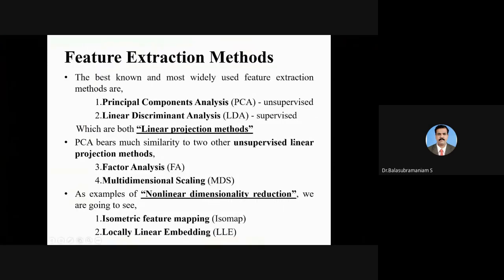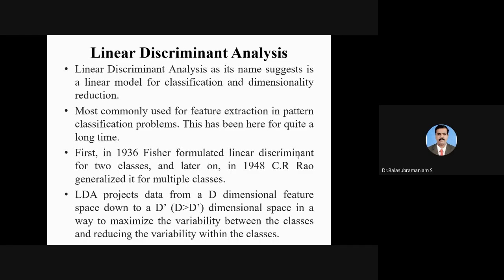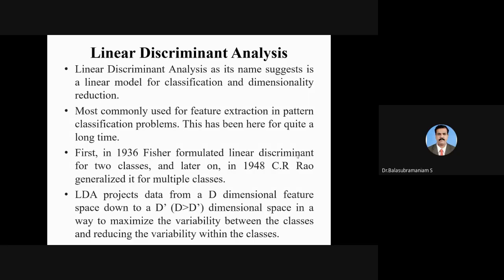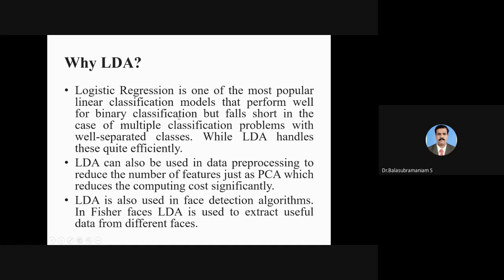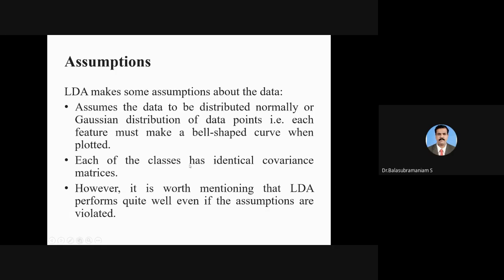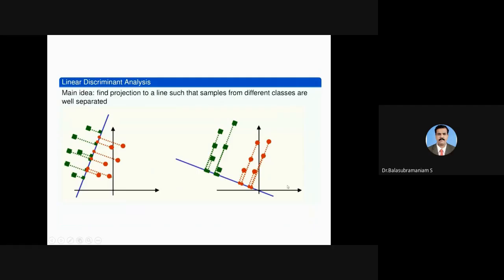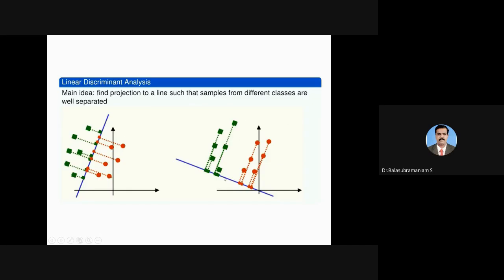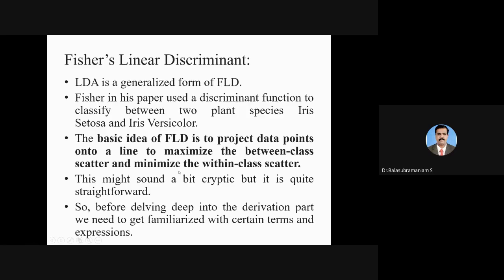Feature Extraction Method-RSRI E-Lecture Award 2022